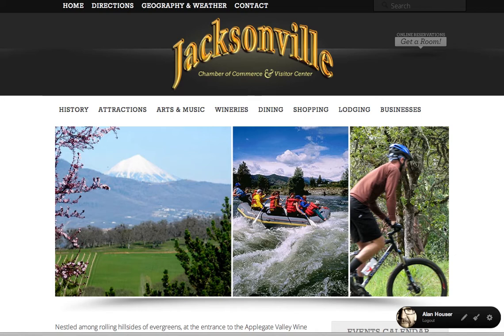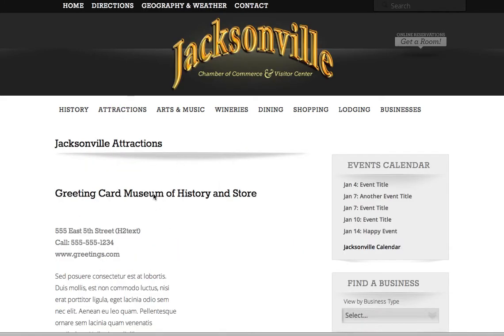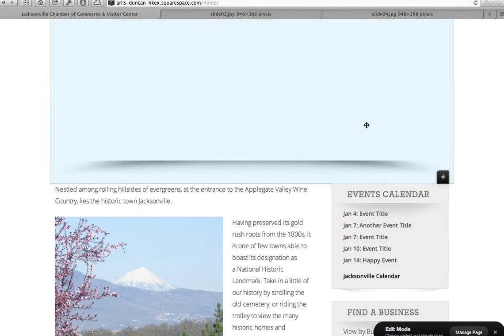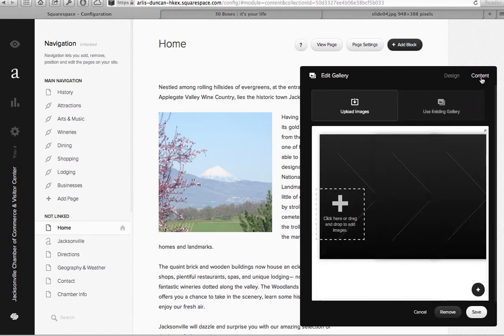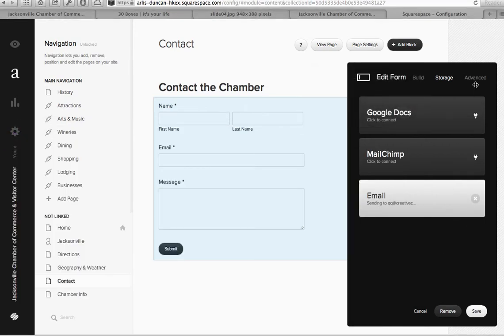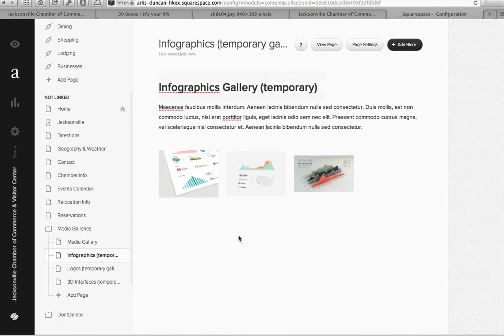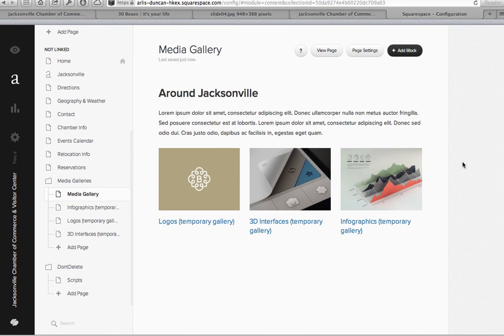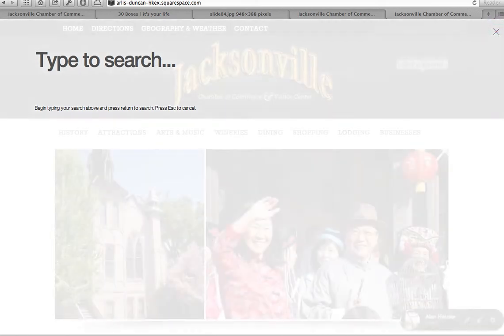Squarespace 6 Training (Client Walkthrough)